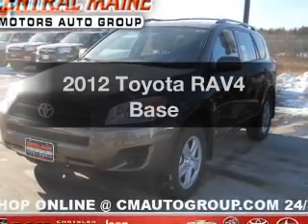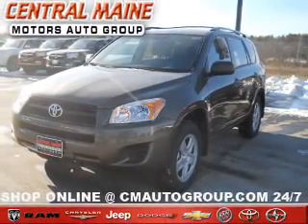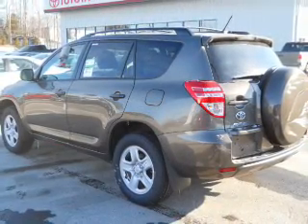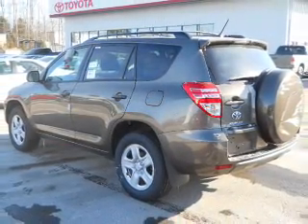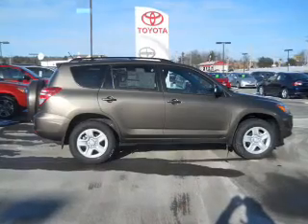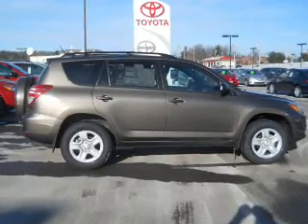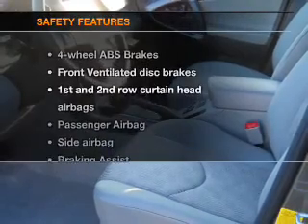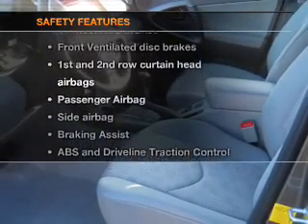2012 Toyota RAV4 - WATERVILLE ME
Year: 2012
Make: Toyota
Model: RAV4
Trim: Base
Engine: 2.5 liter inline 4 cylinder 16 valve
Transmission: 4-Speed Automatic
Color: Pyrite Mica
Mileage: 2
Address:
420 KENNEDY MEMORIAL DR